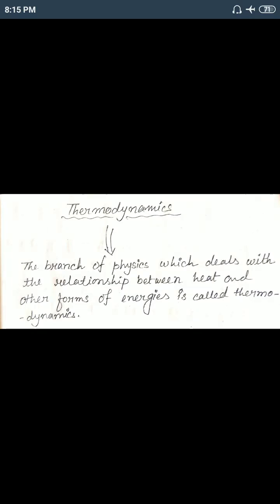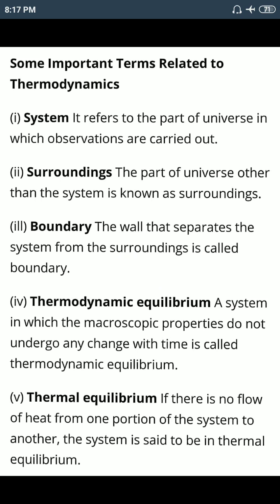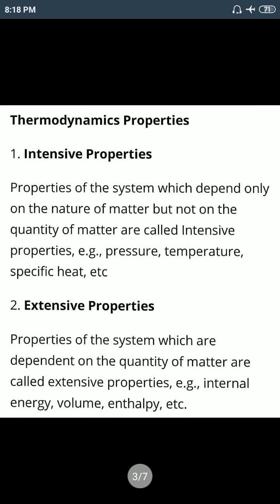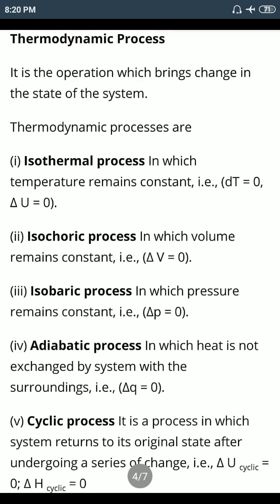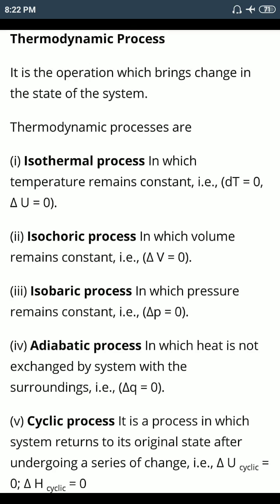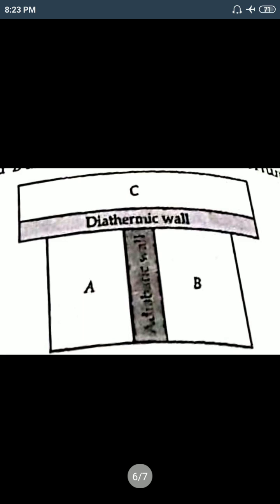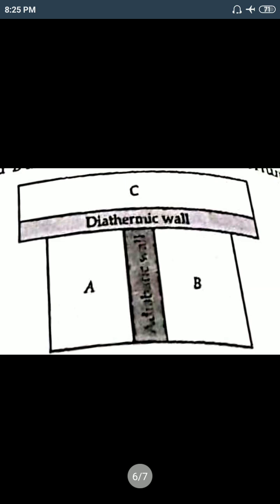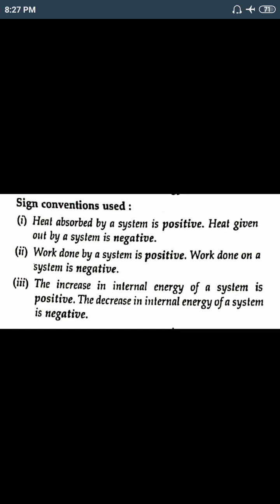Class 11 physics.. Thermodynamics